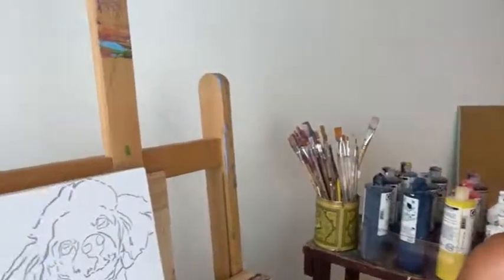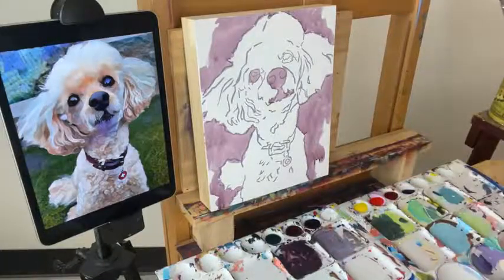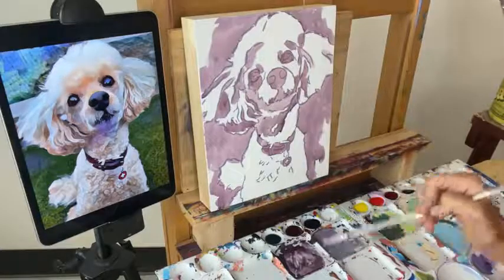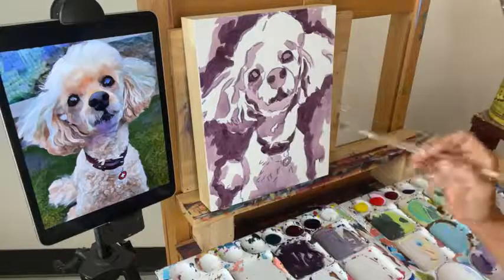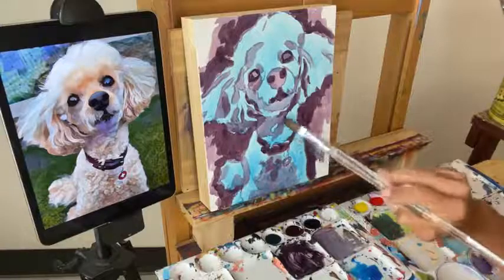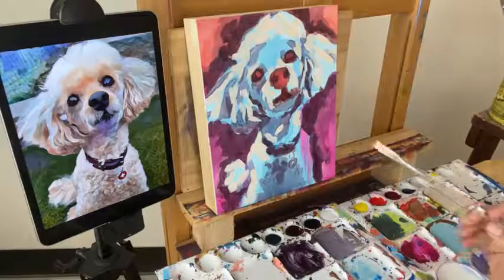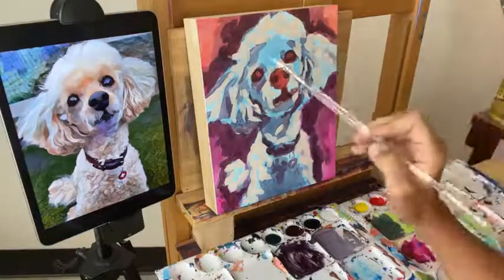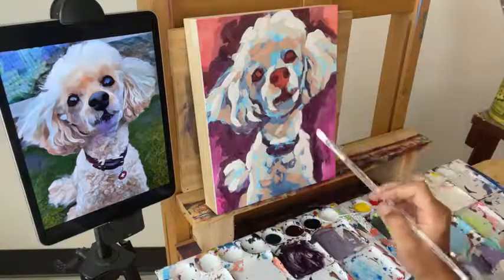Poodle Paint Along